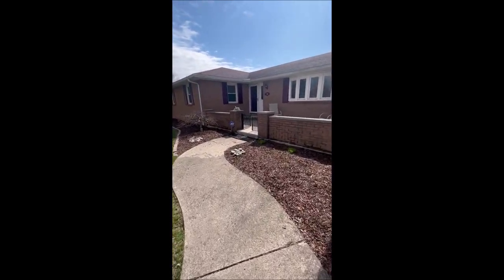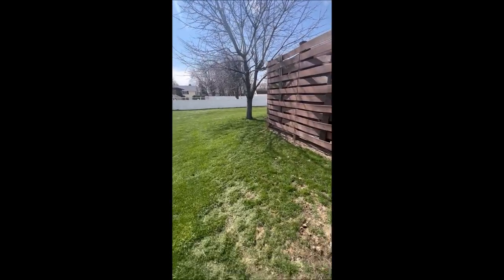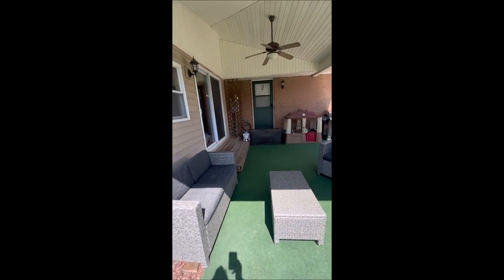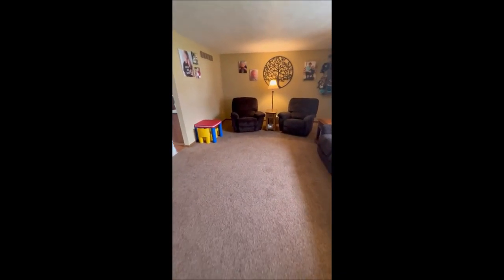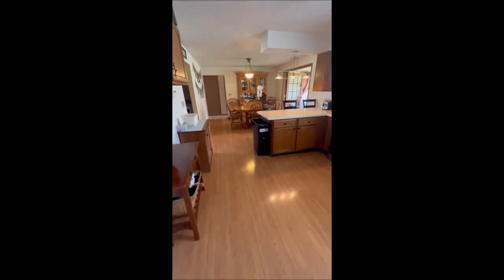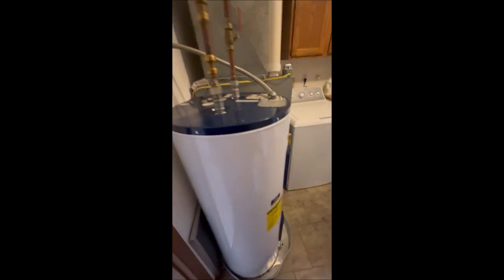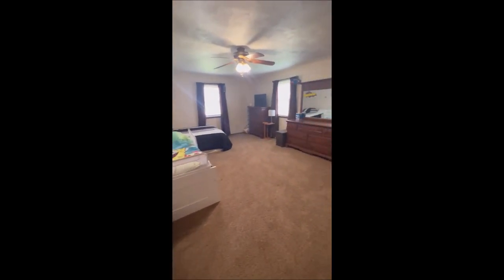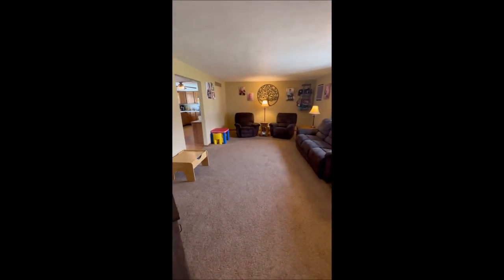SOLD! 205 Fudge Ave , Eaton, OH 45320 ~ Sprawling brick ranch w/3 beds, 2 full baths, sunroom & more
205 Fudge Ave, Eaton, OH 45320 ~ $289,000
Here's the one you have been waiting for! This sprawling all brick ranch offers over 2200 sqft of living space, oversized 2 car garage, 3 massive bedrooms, 2 full bathrooms, huge eat-in kitchen, and a sun-room.  The family room off of the kitchen can easily be used as a 4th bedroom if needed.  This place was built for entertaining, as the custom front patio is like no other, and the back covered patio also has its own privacy fence.